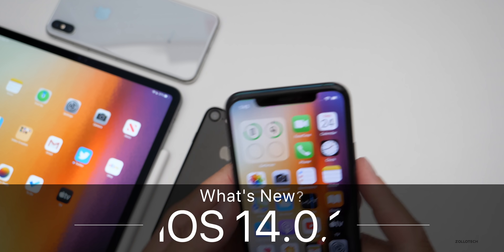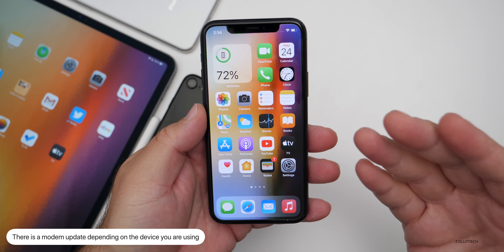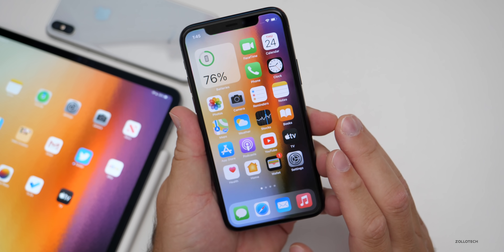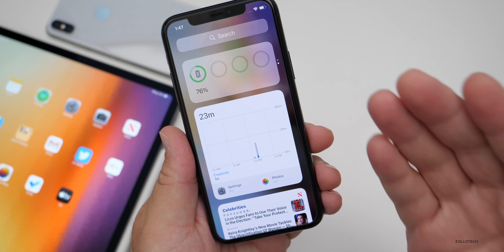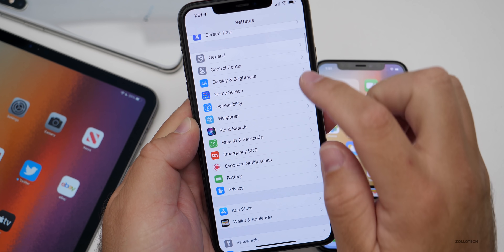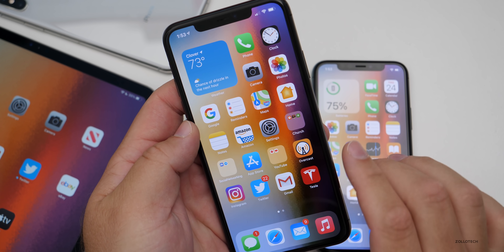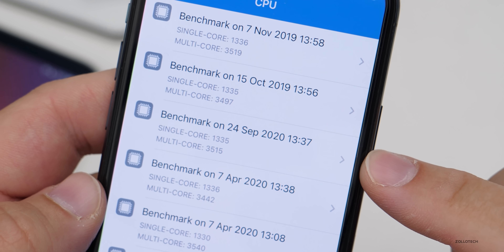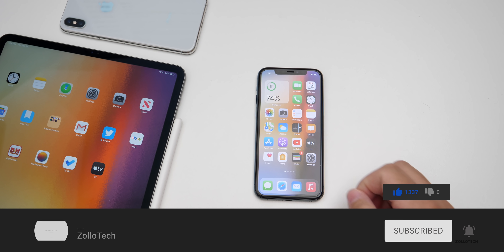iOS 14.0.1 is Out! - What's New?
iOS 14.0.1 released for all supported devices and brings with it a number of fixes for iPhone and iPad. Also, iPadOS 14.0.1 is out as well, along with watchOS 7.0.1, tvOS14.0.1 and also a new version of macOS Catalina. In this video I go over all the features, updates and changes in iOS 14.0.1 GM using iPhone 11, iPhone 11 Pro, iPad Air and iPhone SE.

***Time Codes***
00:00 - Introduction
00:05 - Supported devices
00:15 - Size
00:35 - How to downgrade from iOS 14.2 Beta to iOS 14.0.1
00:51 - Other apple releases
01:10 - Build number
01:20 - Modem update
01:42 - Updates and Bug fixes
03:45 - Security updates
04:05 - iPad OS 14.0.1
04:33 - iOS 14.1 release
04:57 - iOS 14.2 Beta 2 release date
05:05 - Battery Health
05:58 - iOS 14 battery life
06:51 - Performance
07:26 - Should you update to iOS 14.0.1?
07:58 - Benchmarks
09:09 - Conclusion
09:18 - Wallpaper
09:38 - Outro

By fresk0 and Remixed by @marcusbremen